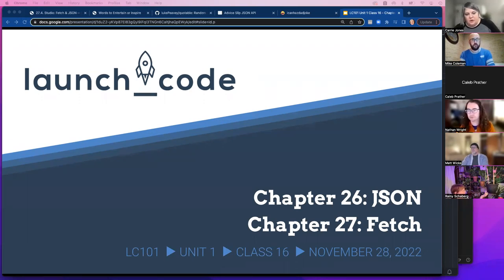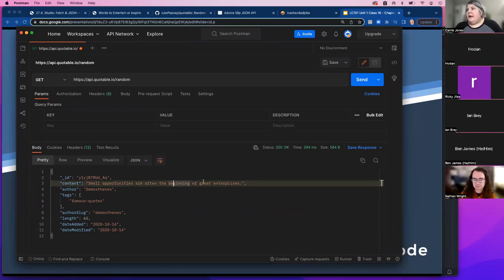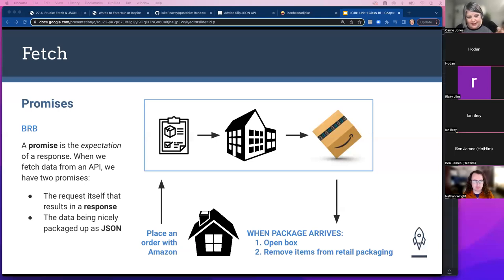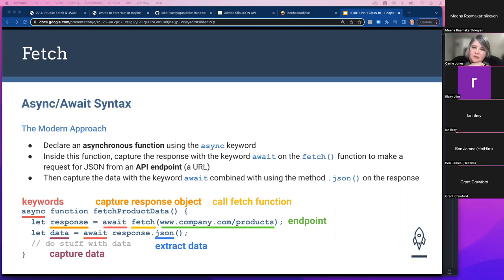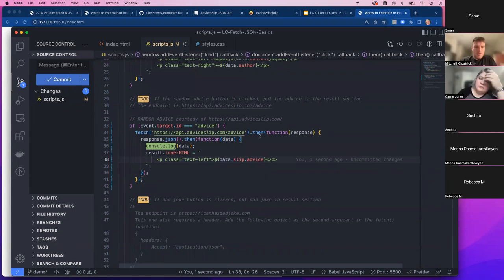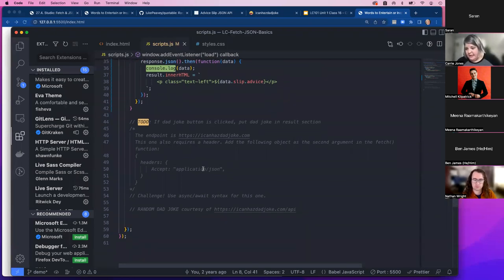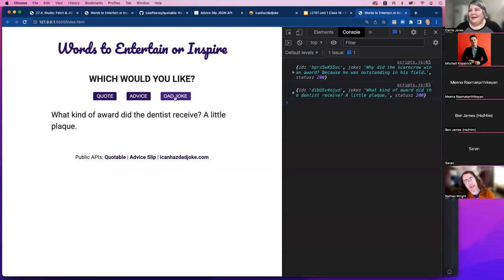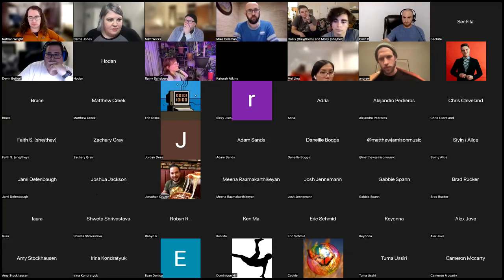LC101 Unit 1 Class 16 Lecture - Chapters 26-27: JSON and Fetch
Recorded 11/28/22 - This lecture covers chapters 26-27.

To build your knowledge further and get more practice, visit my student resources